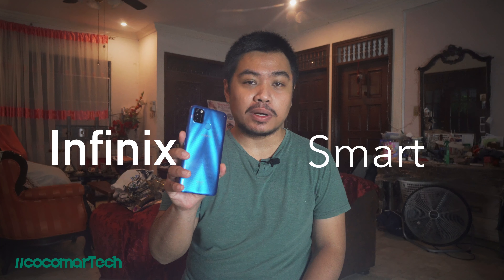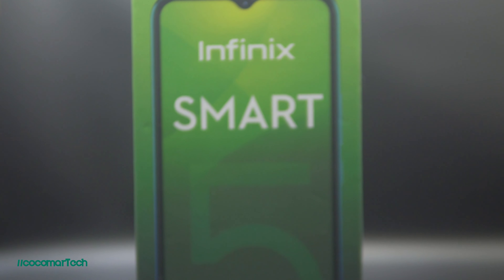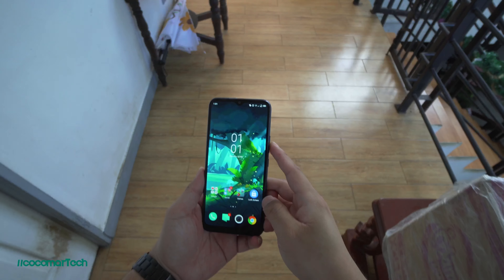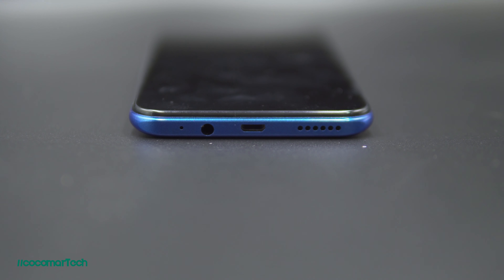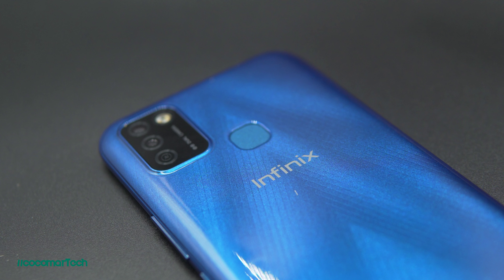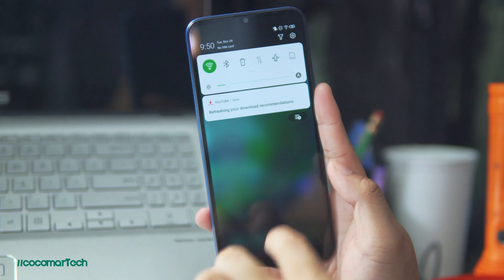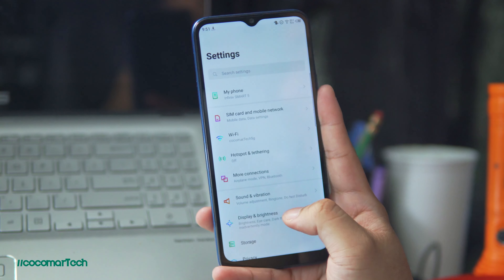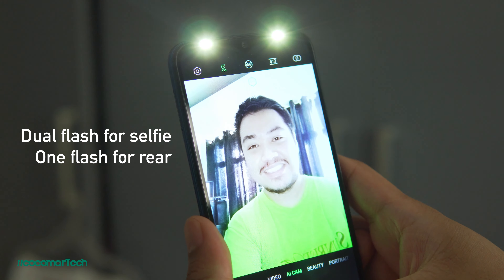Infinix Smart 5 Unboxing and Review | Extremely Affordable yet Capable Android Smartphone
The Infinix Smart 5 is a budget friendly Android smartphone that is both stylish and reliable. This video is not sponsored whatsoever so everything I said in this unboxing and review video is based on my personal opinion.

Sources:

"Bell, Candle Damper, A (H1).wav" by InspectorJ of Freesound.org